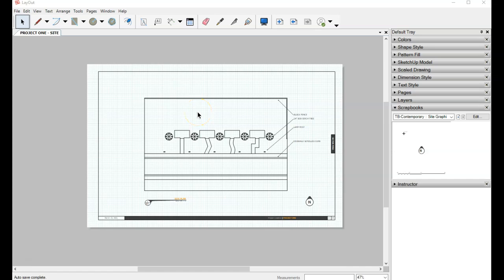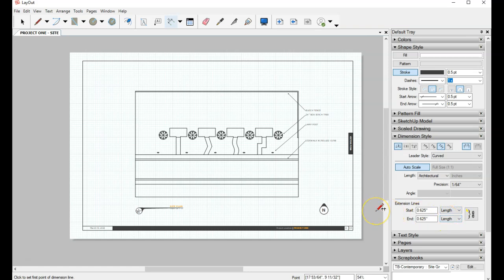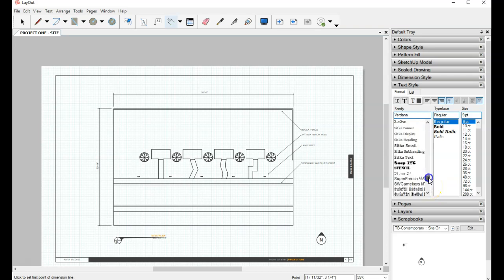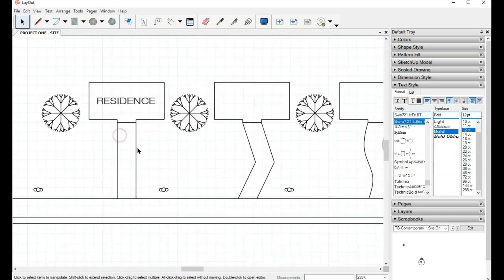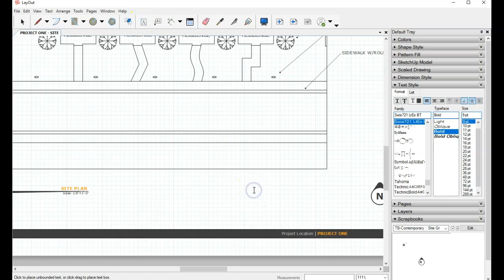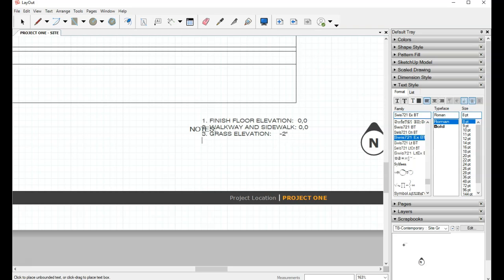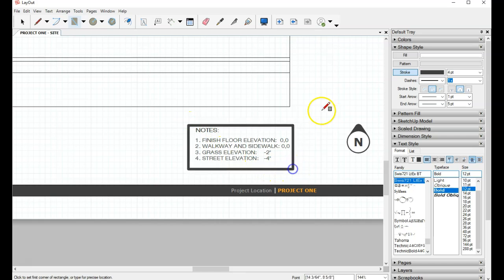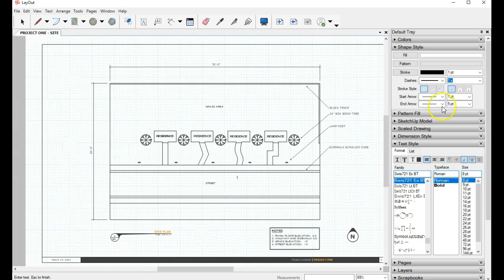LAYOUT VIDEO 4B